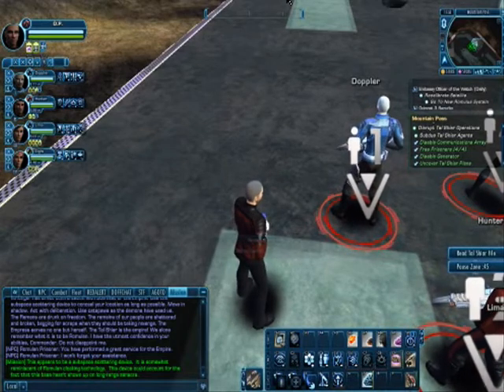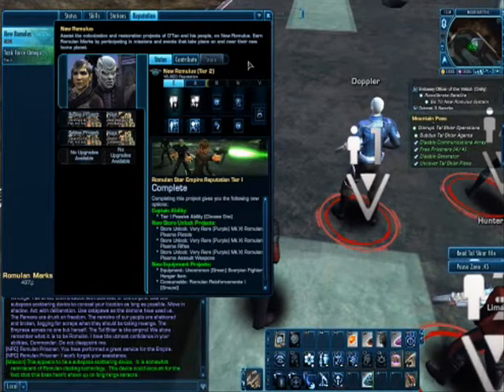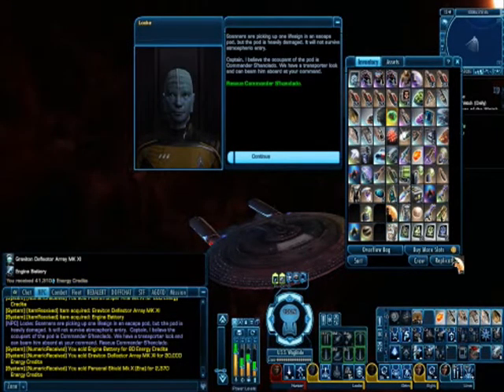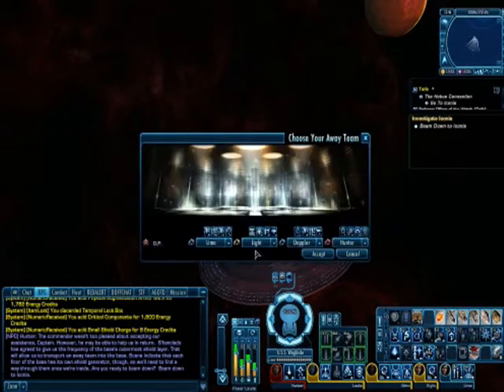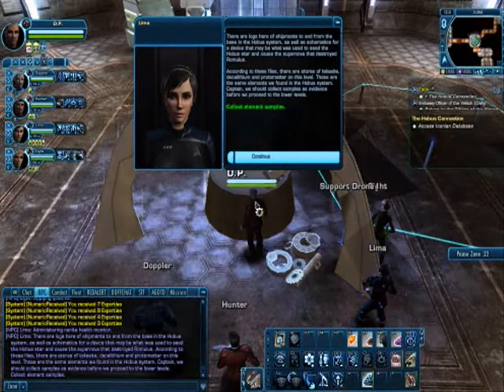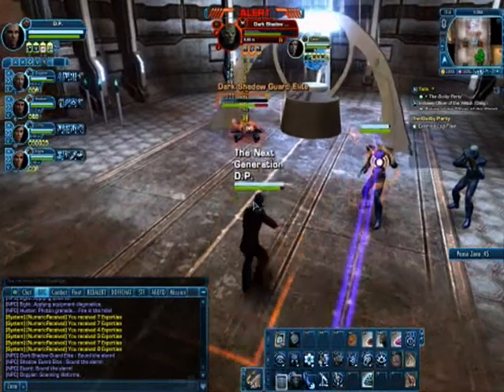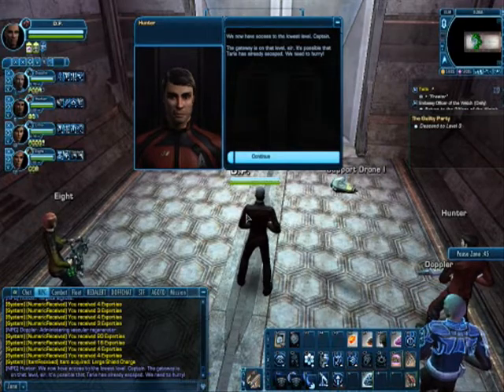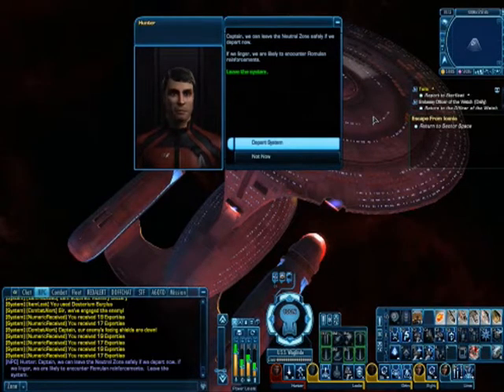STO| RISE OF THE REDSHIRT S2E22 "Taris"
Skip to 22:44 to avoid Mol'Rihan spoilers!

Starfleet uncovers evidence linking the Reman base in Hobus to the ruined homeworld of an ancient spacefaring empire, and the Woglinde is sent to investigate.